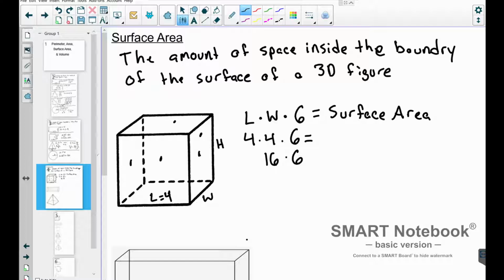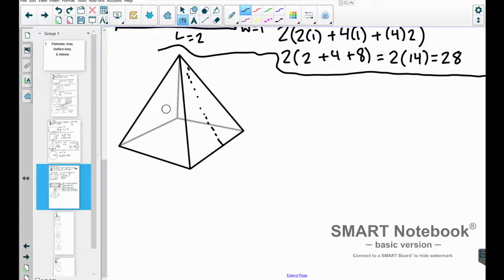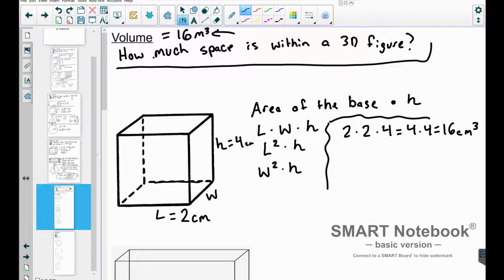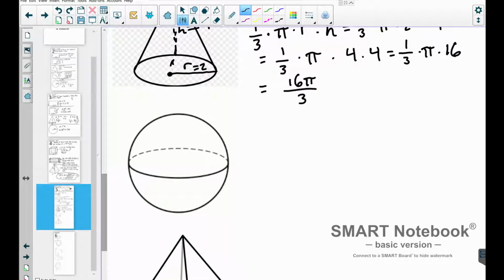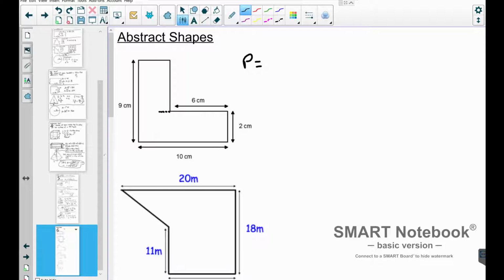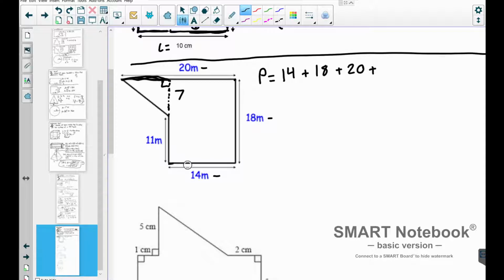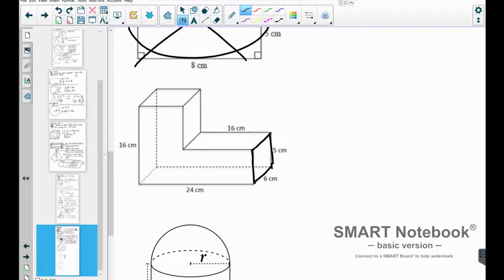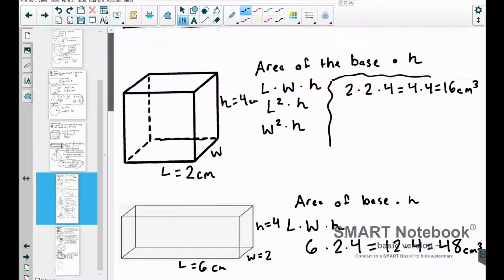Perimeter, Area, Volume, Surface Area Review (Part 2)